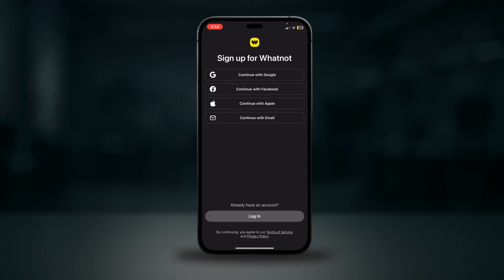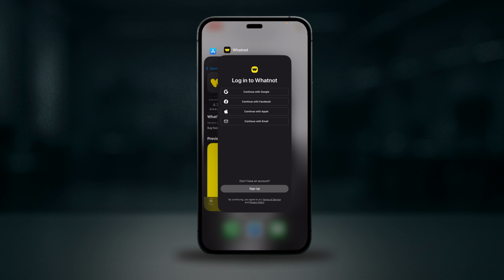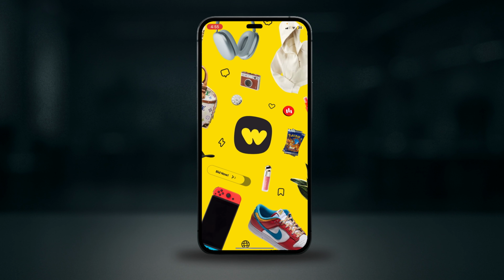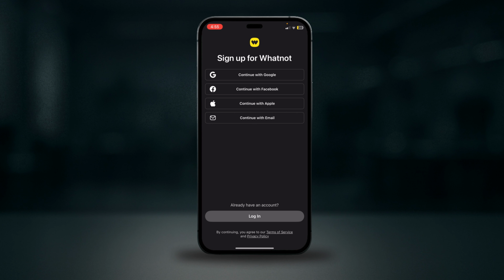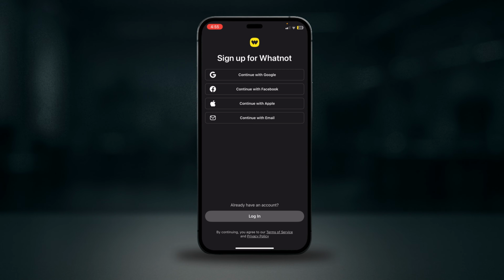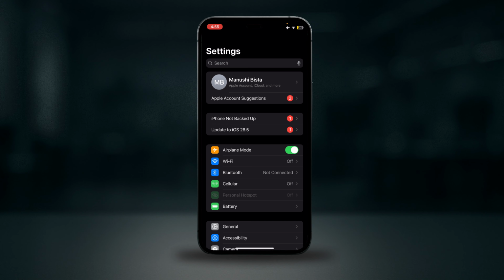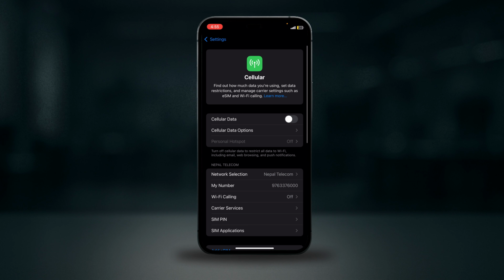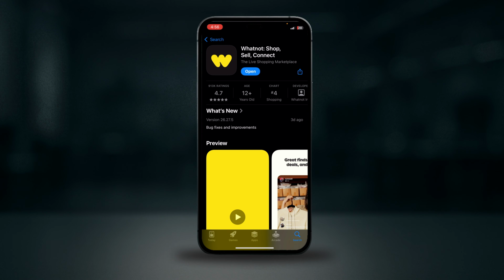How to Fix Whatnot Chat Not Working in Streams (2026)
Is the chat missing or not loading in Whatnot live shows? This quick video shows you exactly how to fix it — no login needed.

⏱️ Timestamps
0:00 - Whatnot chat not working?
0:10 - Force close and reopen Whatnot
0:35 - Toggle Airplane Mode on and off
0:55 - Try mobile data instead of Wi-Fi
1:05 - Update Whatnot from App Store
1:10 - Chat working in stream!

✅ Shown from iPhone Settings and App Store only — no login needed.
📌 Watch this if Whatnot chat is missing, not loading, or won't send in live shows.